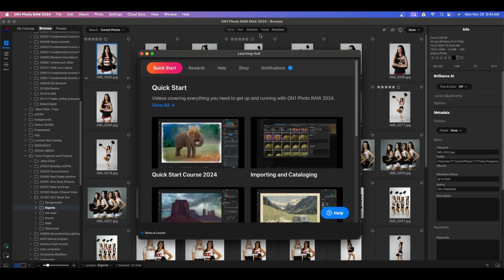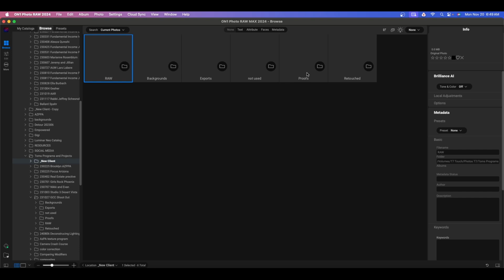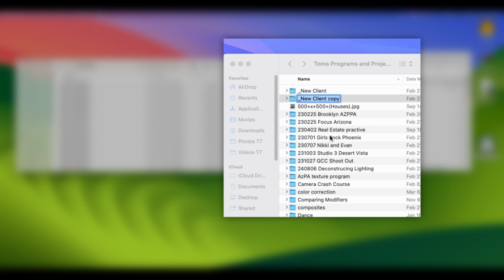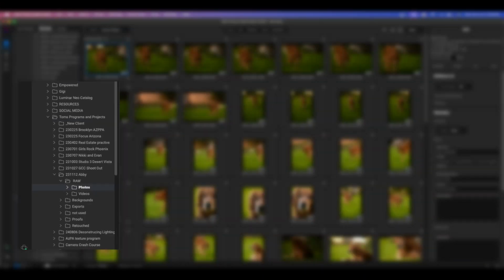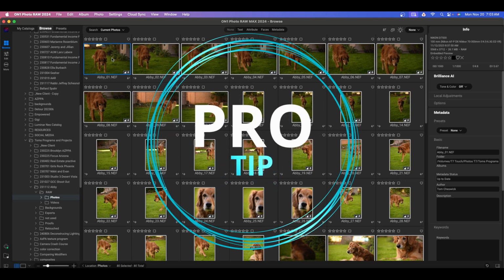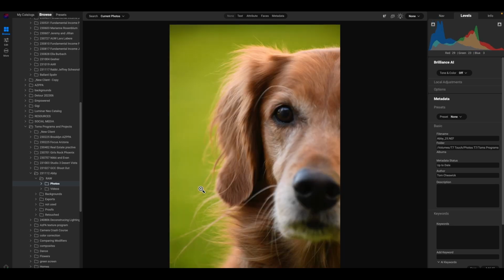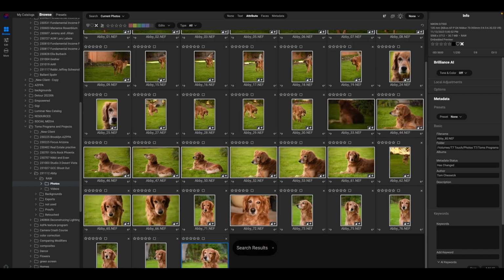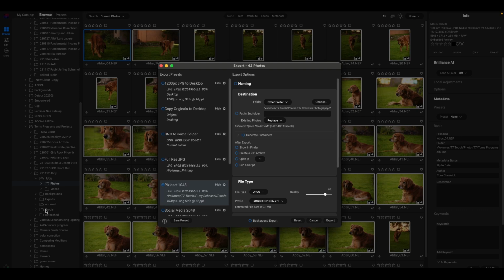Mastering ON1 Photo Raw: Boost Your Editing Workflow - Part 1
In this first video of a three-part series, you will learn how to download files, organize folders, rename files, and cull images to create a set of proofs.

Photo RAW 2024 is OUT!  This latest version is a giant leap for photo editing software with new AI-powered features, enhanced tools, and an incredible boost in overall performance.